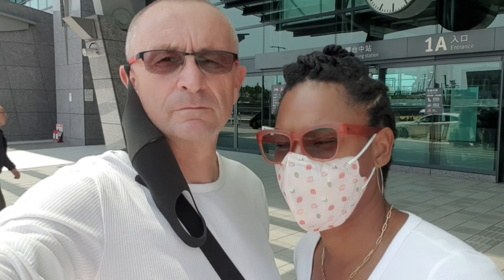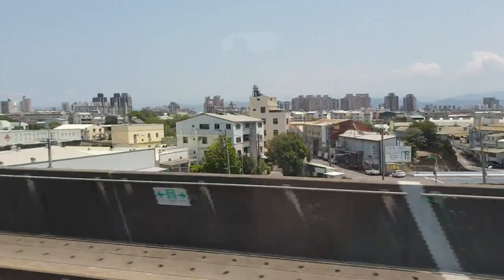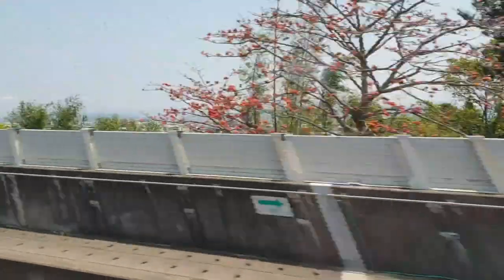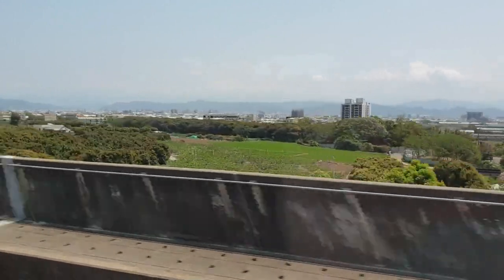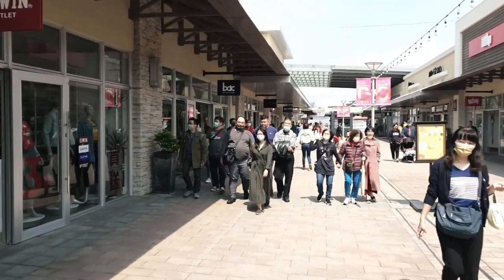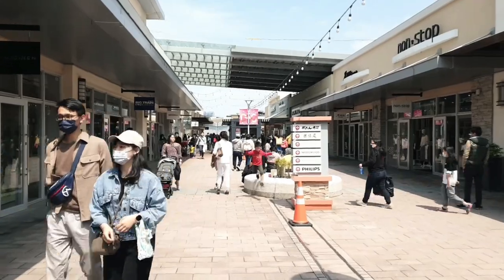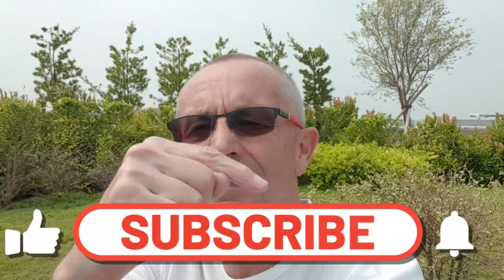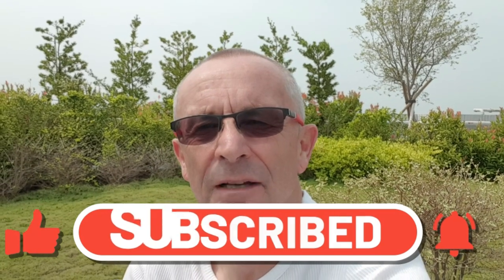Shopping at Gloria Outlets Taoyuan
Gloria Outlets in Taoyuan, Taiwan, is a popular destination for shoppers and tourists alike. Known for its expansive selection of high-end fashion brands and discounted prices, it offers a unique shopping experience for visitors. I recently had the opportunity to spend a day exploring Gloria Outlets, and it was truly an unforgettable experience.
Our day began early as we caught the train to Taoyuan from Taichung. The journey took about 35 minutes, and we spent the time admiring the picturesque countryside passing by our window.
As we entered the outlets, we were struck by the sheer size of the complex. It was massive, with over 170 stores spread across three floors. We quickly made our way to the information desk to grab a map and plan out our day. The friendly staff gave me some helpful tips on where to start and what to see, and we were ready to begin our shopping adventure.
My first stop was at the Northface outlet store, where I found some fantastic deals on sneakers and activewear. The store had a vast selection of products, and I was able to find everything I needed to update my workout wardrobe.
After browsing through a few more stores, we decided to take a break and grab some late lunch. Gloria Outlets has a wide selection of dining options, from fast food to sit-down restaurants, and we settled on a TGIF, overall it was somewhat underwhelming but what can you expect from somewhere serving 1000 meals plus per day.
The rest of our day was spent exploring the many stores and brands on offer at Gloria Outlets. I found some great deals on luxury fashion brands like Prada and Burberry, as well as some more affordable options like H&M and Zara. There were also plenty of stores selling accessories, beauty products, and home goods.
As the day came to an end, we made our way back to the HSR station, exhausted but satisfied with our shopping haul. Gloria Outlets had exceeded my expectations, with its vast selection of high-quality brands and discounted prices. It was the perfect destination for a day out, and I would highly recommend it to anyone visiting Taoyuan or Taipei.
In conclusion, a day out to Gloria Outlets in Taoyuan, Taiwan, is an experience not to be missed. With its vast selection of high-end fashion brands, discounted prices, and wide range of dining options, it offers something for everyone. Whether you're a seasoned shopper or just looking for a fun day out, Gloria Outlets is sure to delight and impress.